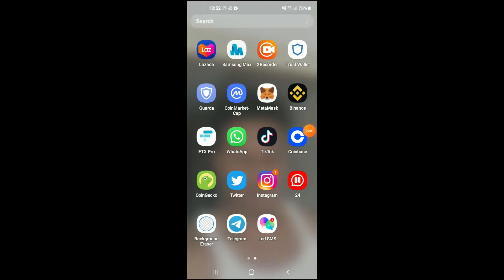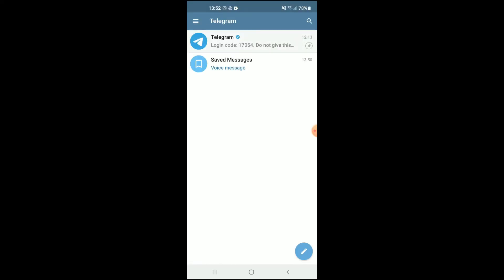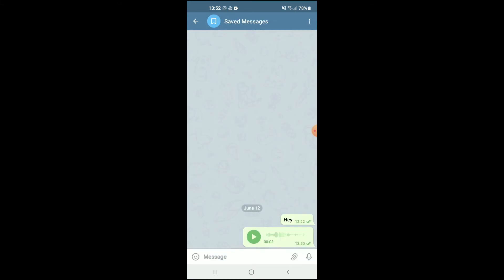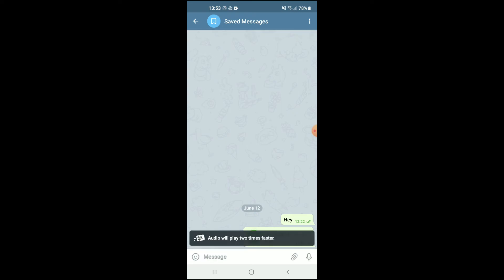how to speed up telegram voice message